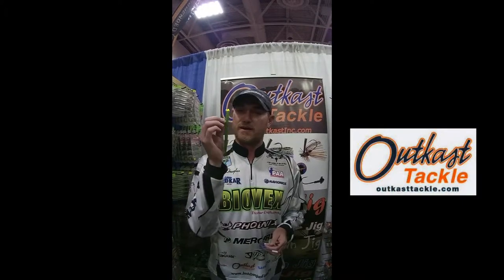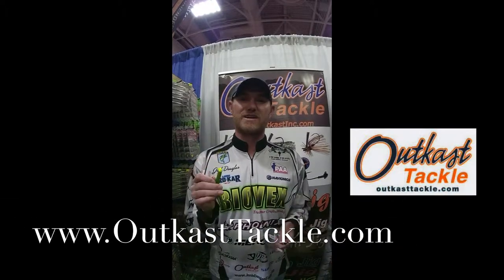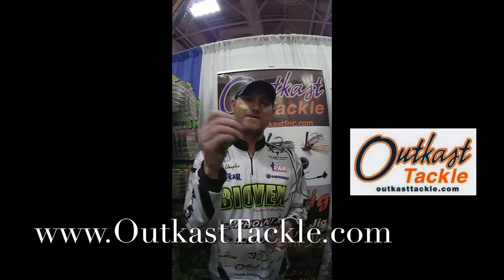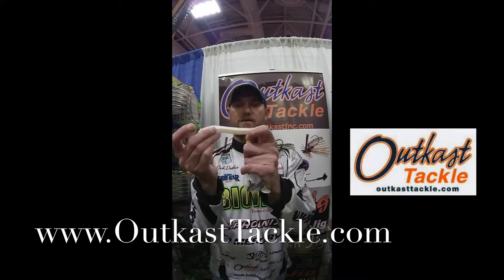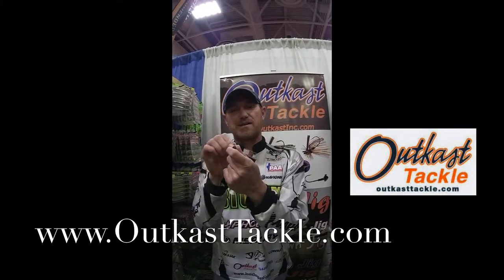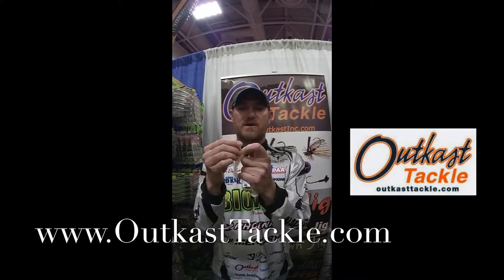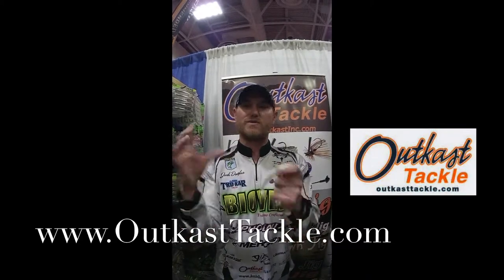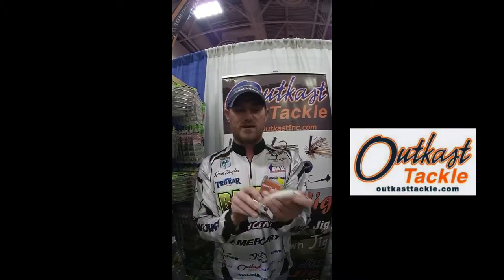Outkast Money Jig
Josh Douglas on the Outkast Tackle Money Jig